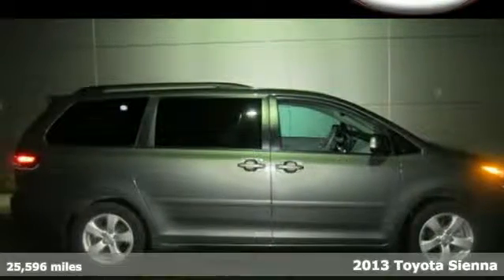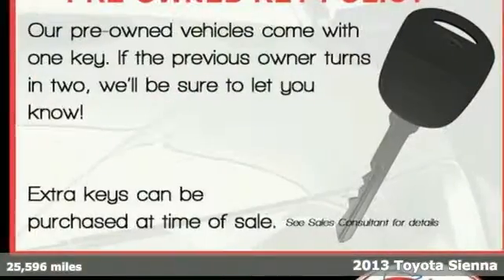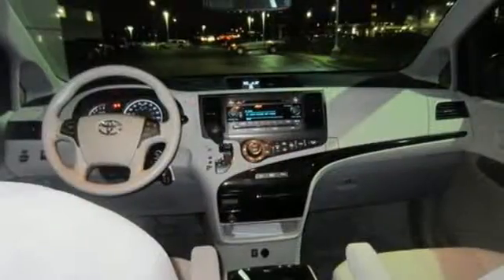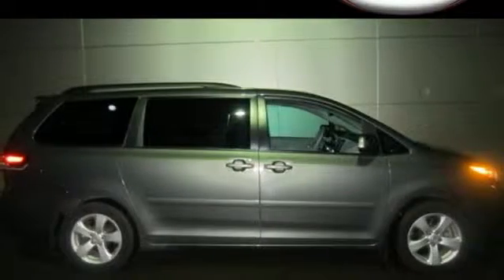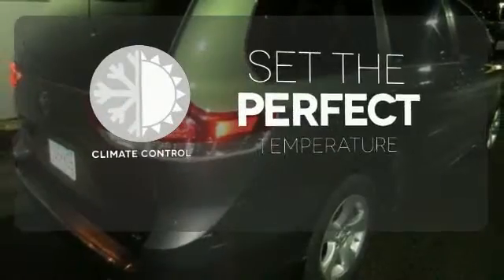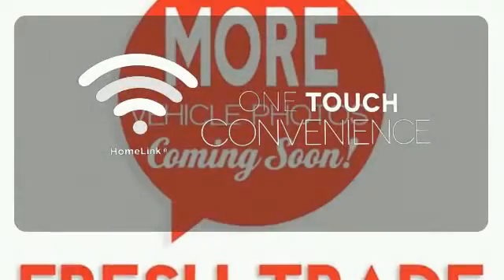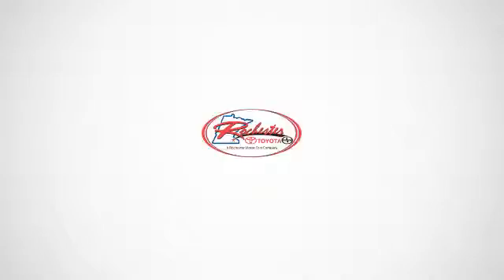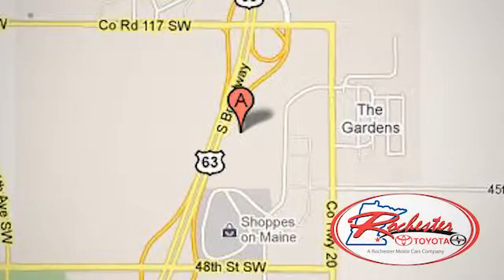2013 Toyota Sienna Rochester MN Winona, MN SA53305 - SOLD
Year: 2013
Make: Toyota
Model: Sienna
Trim: LE
Engine: 3.5L V6 SMPI DOHC
Transmission: 6-Speed Automatic Electronic with Overdrive
Color: Green
Interior: Light Gray
Mileage: 25596
Stock #: SA53305
VIN: 5TDKK3DC5DS306199

Address:
4900 Highway 52 N